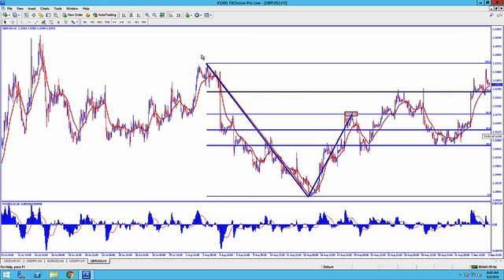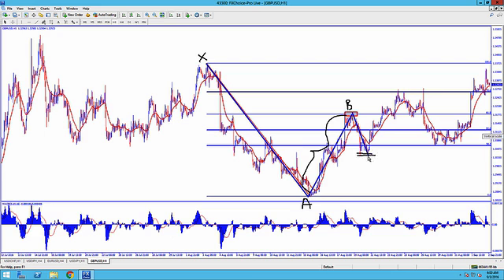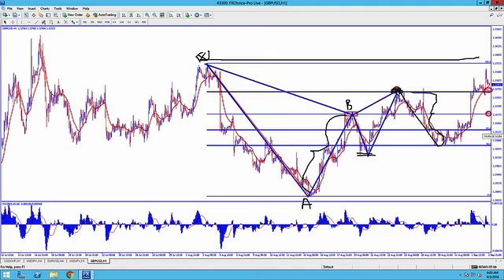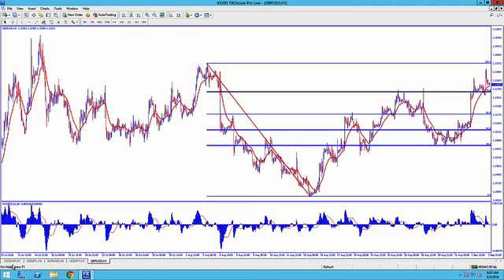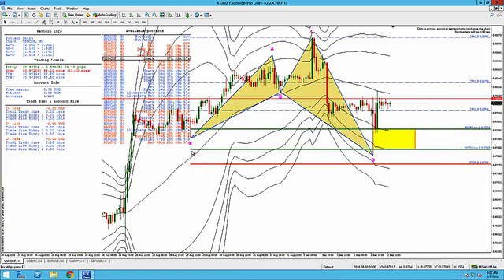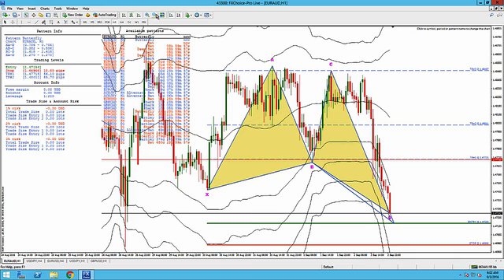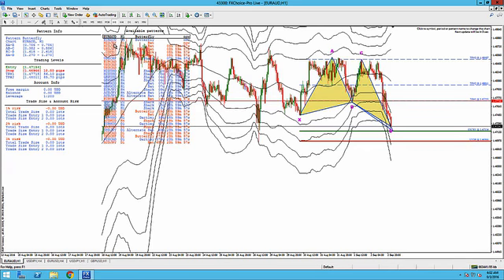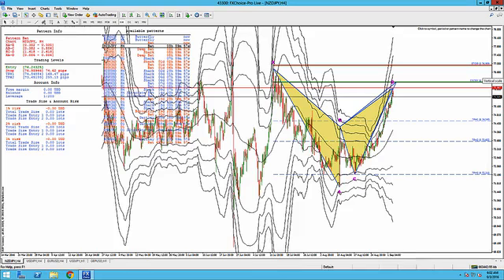HARMONIC PATTERNS-Complete Forex guide-Intermediate Level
HOW TO KNOW HARMONIC PATTERNS
HOW TO USE HARMONIC PATTERNS